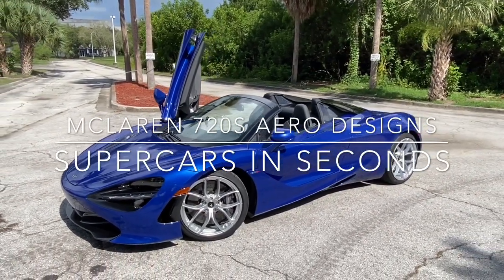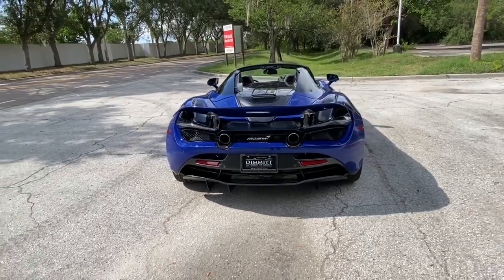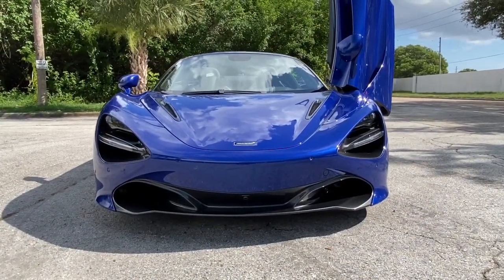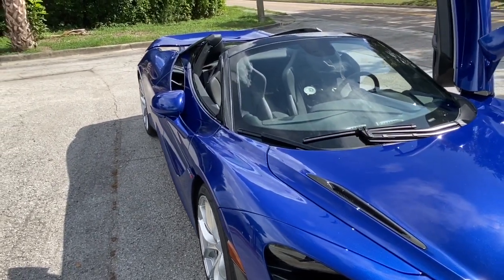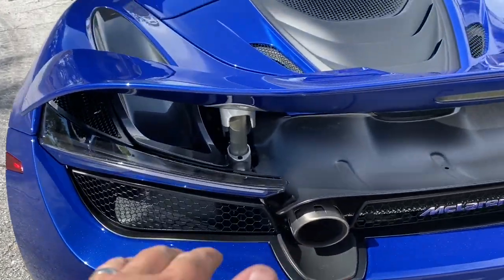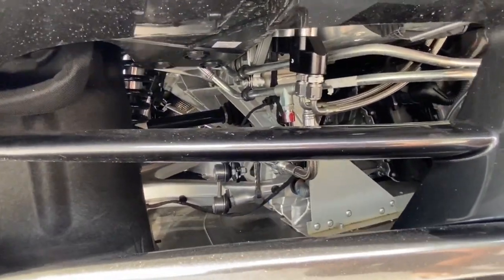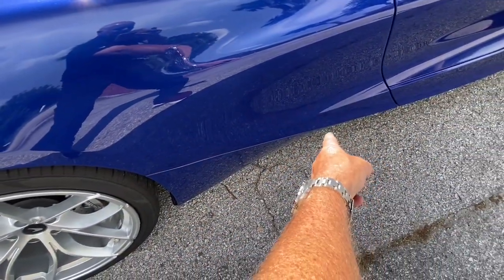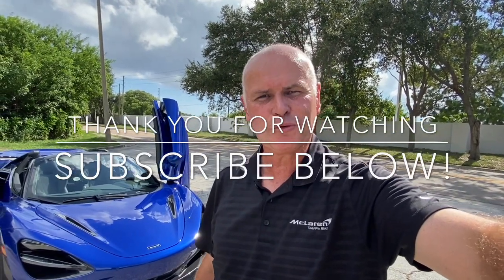2020 McLAREN 720S Spider, ACTIVE AERO explained in detail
Today we take an in-depth look at Mclaren‘s amazing aerodynamics on the 720 S